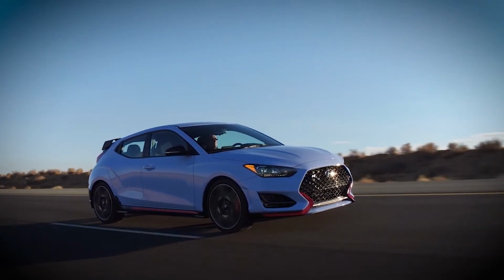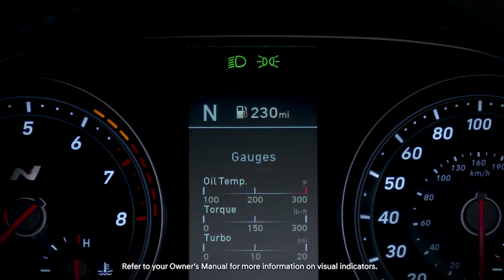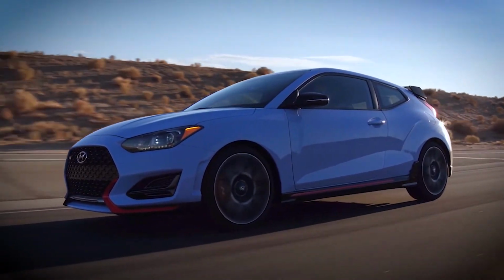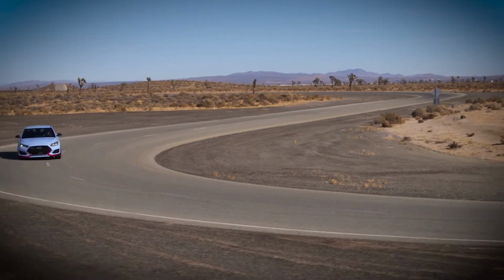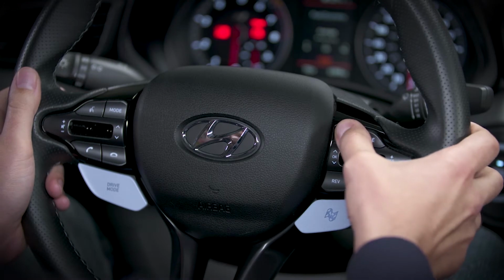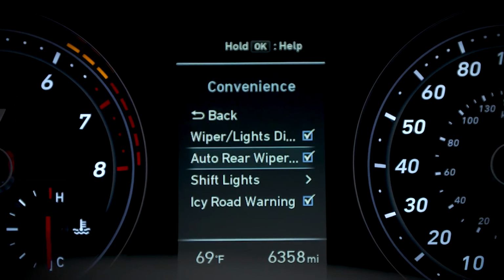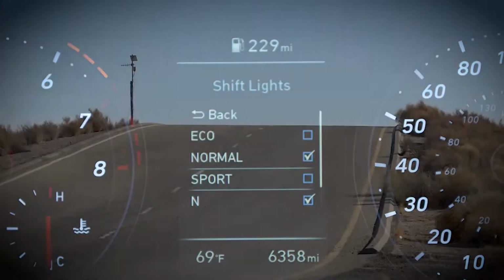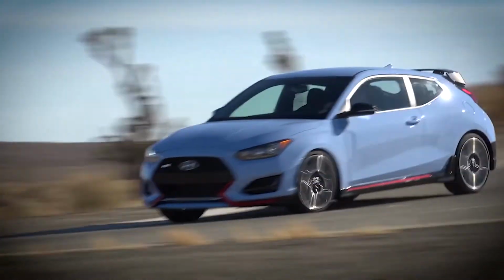Understanding Shift Lights | VELOSTER N | Hyundai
Want to know how to use the Shift Light feature in your Veloster N? In this video we’ll explain how the feature works, as well as how you can set the Shift Light to activate in specific drive modes.

Applicable Models:
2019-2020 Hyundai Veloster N